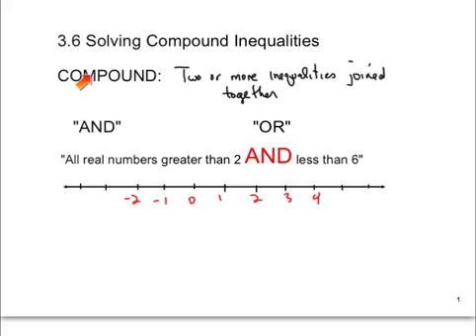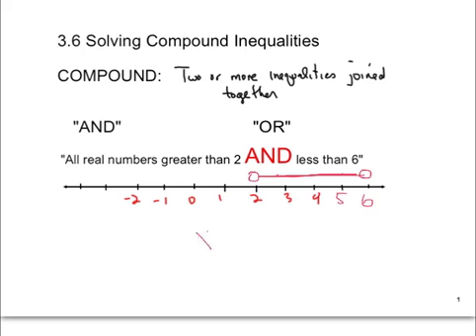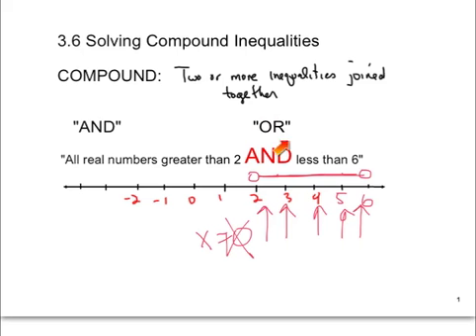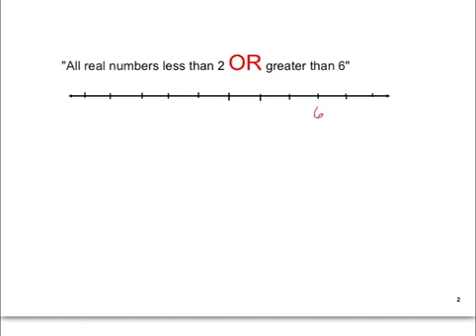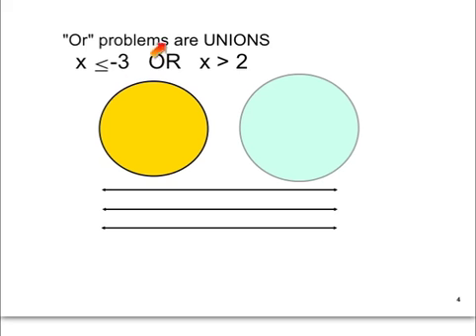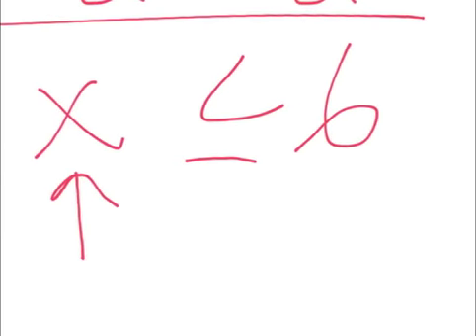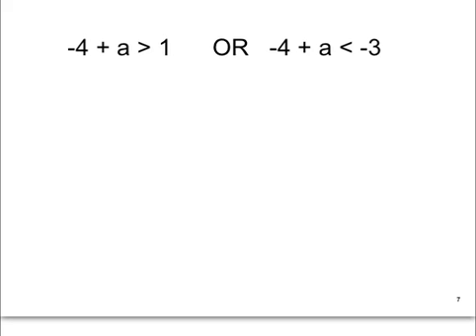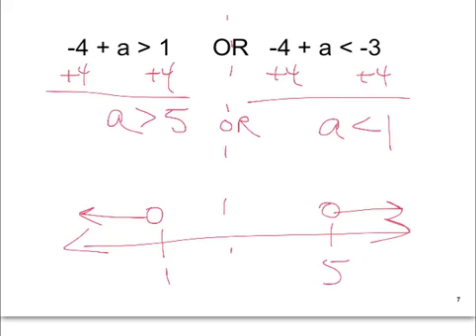Solving Compound Inequalities (Algebra)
These notes explain how to solve and graph compound inequalities that are AND and OR types.